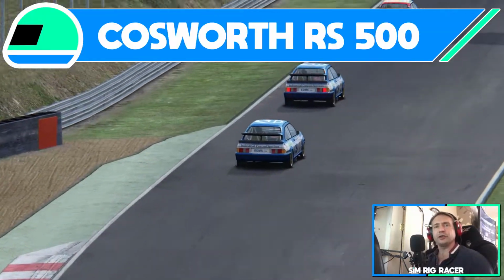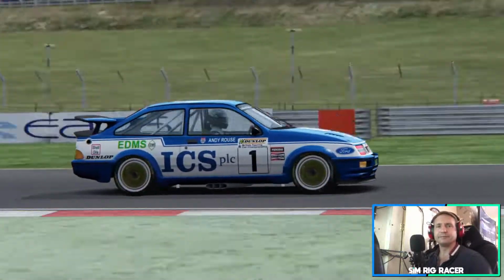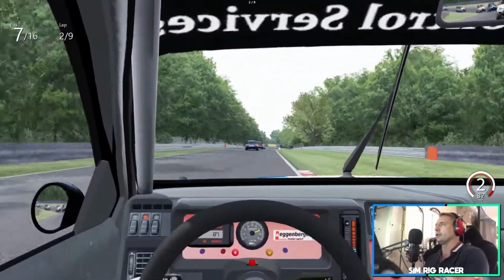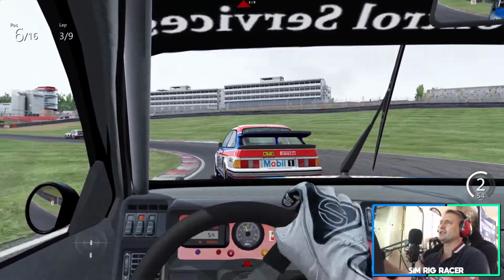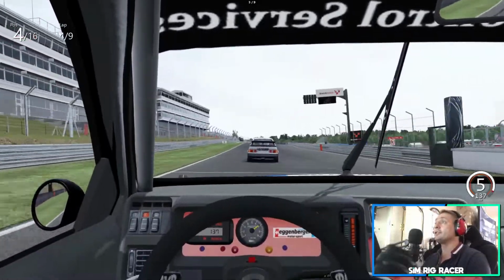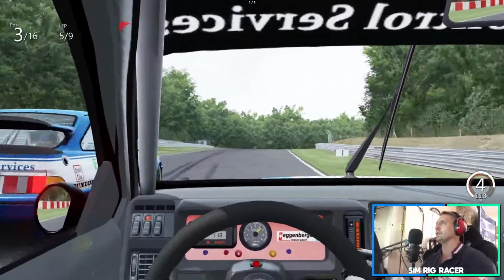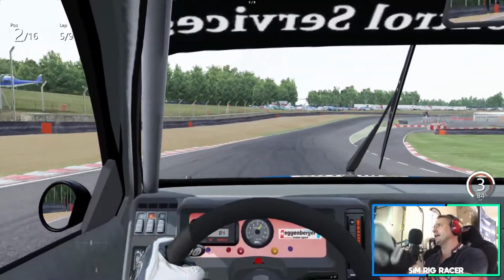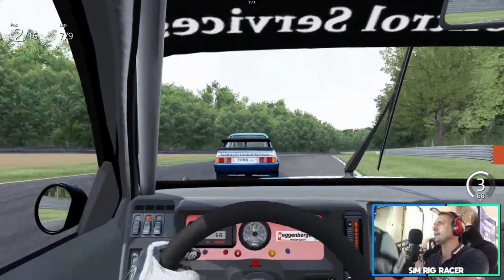Insane Assetto Corsa Cosworth RS500 mod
In this sim racing video i jump into the Assetto Cosra sim racing title and check out the Cosworth RS500 monster.

This top sim racing mod for Assetto Corsa is the amazing Ford Cosworth RS500 BTCC touring car from the late 80's and its insane with more power than grip but i love it all the same and i think you will too.

This absolute animal of an old school touring car for Assetto Corsa is a few years old but it did get a major refresh in late 2020 and can still hold its head up high amongst all the great mods for Assetto Corsa.

I have an absolute blast racing around the classic Brands Hatch circuit in this sim racing video as i try and keep the RS500 facing the right way as much as possible.

and the updated version i used in this video can be found via this

Oh and if you want to know whats playing on the TV behind me is the great sim racer Mat Fox youtube channel

Please let me know in the comments if you have had the chance to check this mod out and if so what did you think of it and also do you have any more old school touring cars mods you think i should be checking out.

Check out my Instagram page for more sim racing pictures, videos and news

I currently use a self built PC for my sim racing along with a DIY wooden sim rig.

My sim racing hardware -
Accuforce DD wheel
Fanatec V3 pedals
Ignition Controls button box